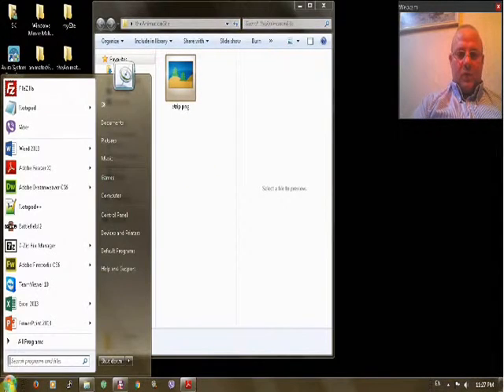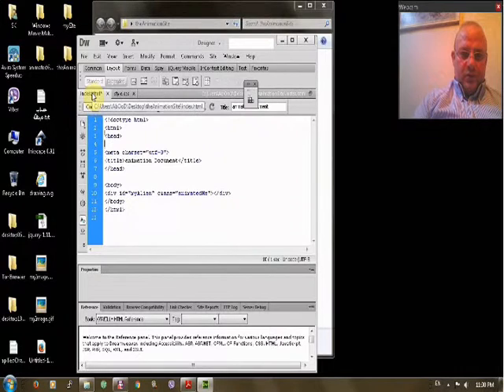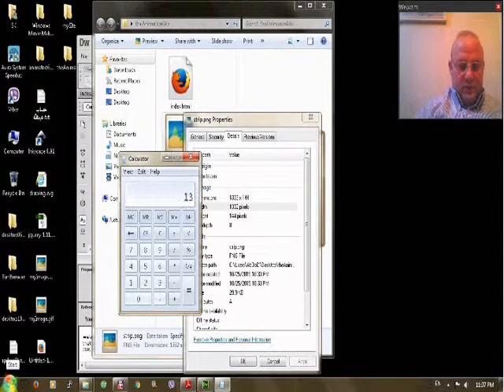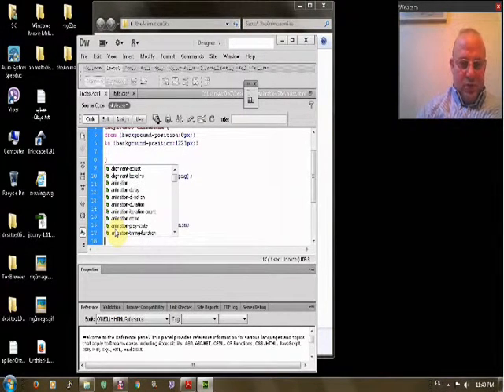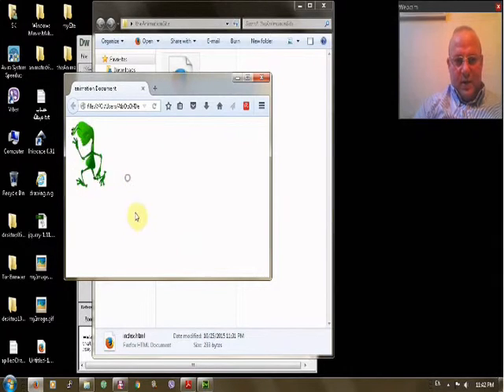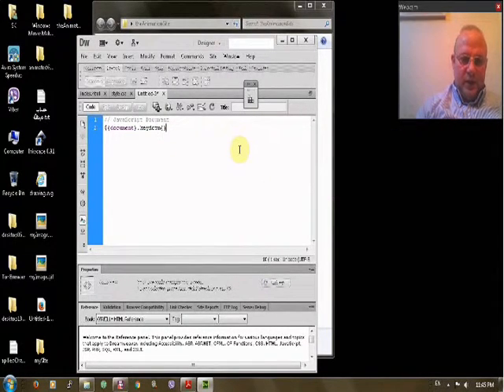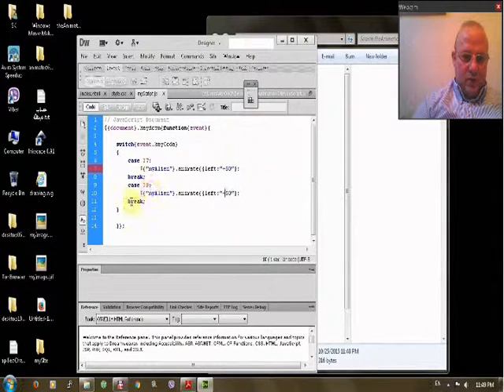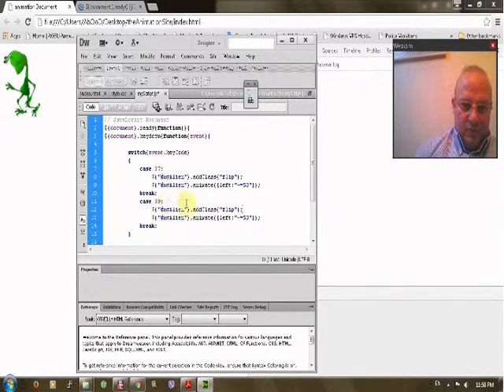create animated character and control it with keyboard on web Part2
use created character from part 1 and animate it using HTML5 animation and control animation with keyboard using Jquery